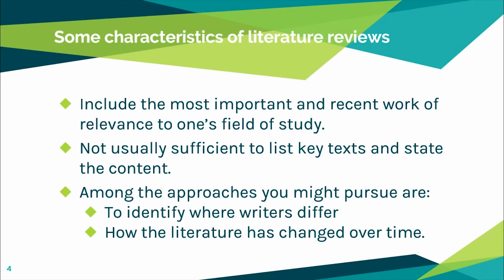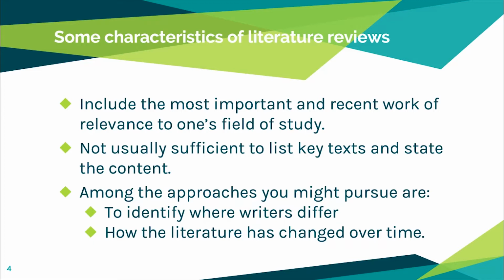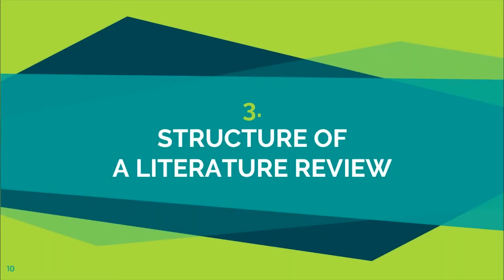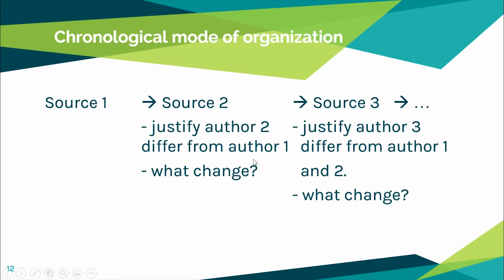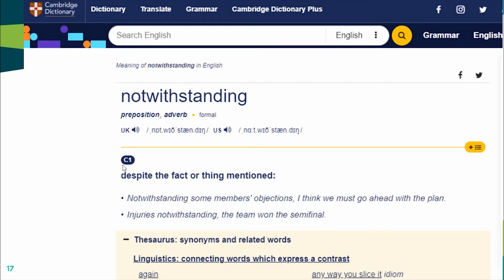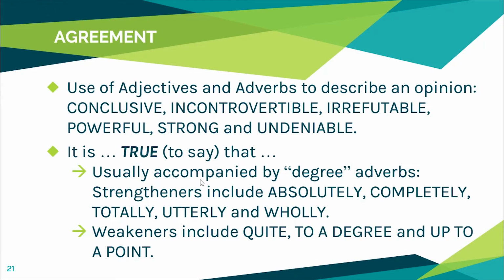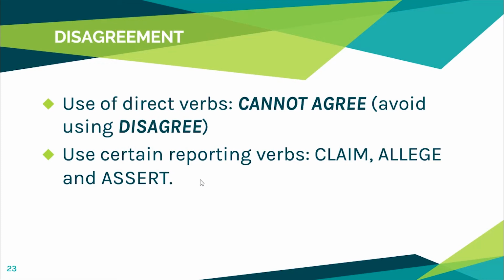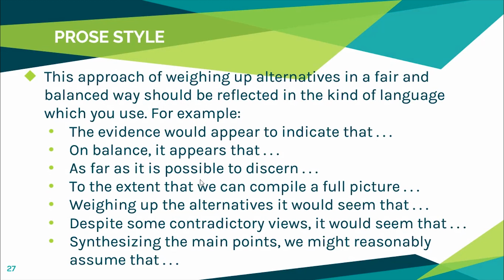Teaching EAP - Literature Review - Group 6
Hey, folks.
Another semester is coming to an end which brings a lot of assignments to be done and this video is one of them. We are group 6 of "Using Resouces in ELT (English Language Teaching)" course and this semester, we are required to make a video lecture about one of the given topics following Teaching EAP (English for Academic Purposes). Particularly, we chose Teaching Literature Review Writing and here comes the product of our group.
I hope you guys would find our group's video useful and may the knowledge in the video come in handy when you plan to pursue postgraduate studies in the future.
My team and I truly appreciate your understanding and support.
Keep spreading the word!
Much obliged.

Narrator & Video Editor: Châu Minh Thuận

Morning Class - Group 6
Group members:
1/ Hoàng Thanh Dung
2/ Lê Bạch Ánh Hiền
3/ Vương Tuyết Hương
4/ Phan Thu Ngân
5/ Nguyễn Ngọc Sơn
6/ Châu Minh Thuận
7/ Trần Thị Hương Thuỳ